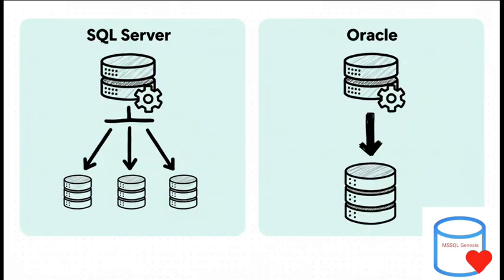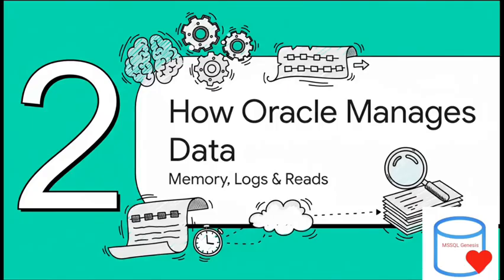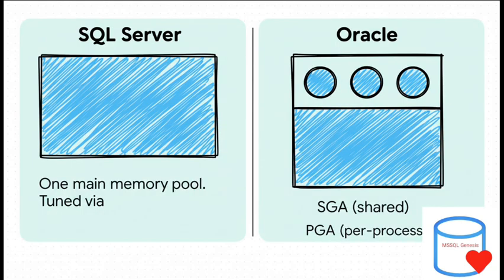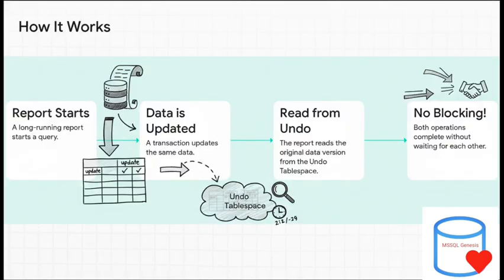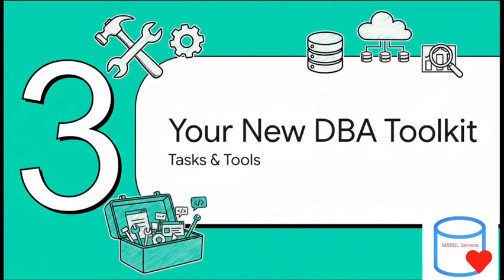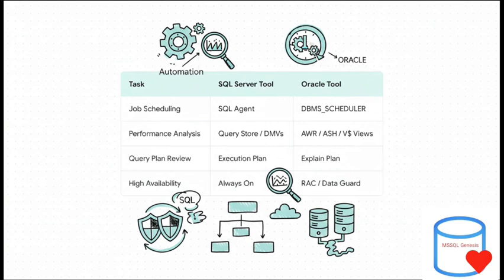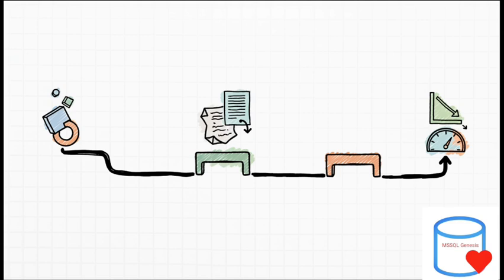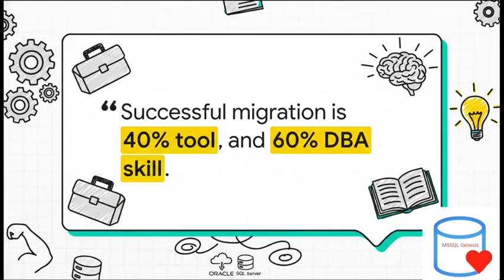SQL Server DBA to Oracle DBA – What Really Changes? | Episode 1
Are you a SQL Server DBA planning to learn Oracle?
This video is the perfect starting point.

In Chapter 1, we break the biggest myth:
👉 Oracle is NOT just SQL Server with different syntax.

🔹 What actually changes when you move from SQL Server to Oracle
🔹 DBA role differences you must understand
🔹 Concepts that transfer easily—and the ones that don’t
🔹 Why many SQL DBAs struggle initially with Oracle

This series is designed by a DBA, for DBAs—simple language, real-world logic, no bookish theory